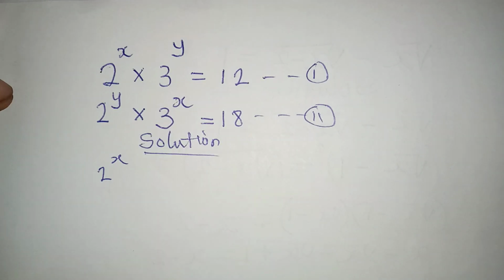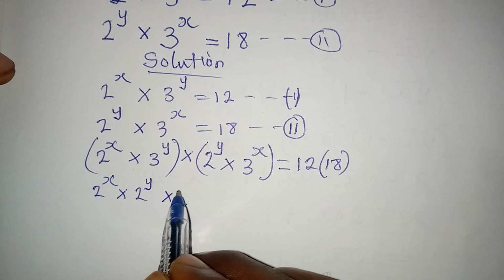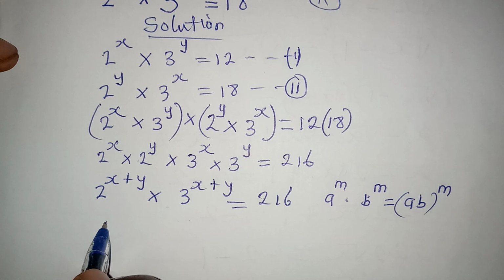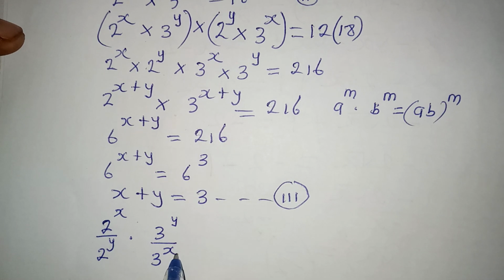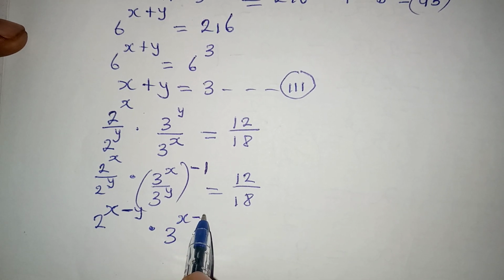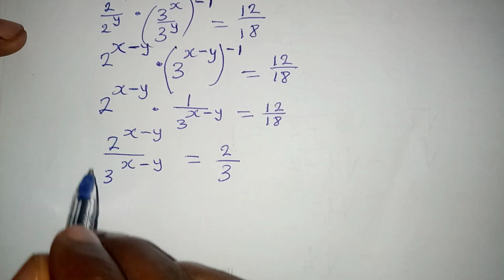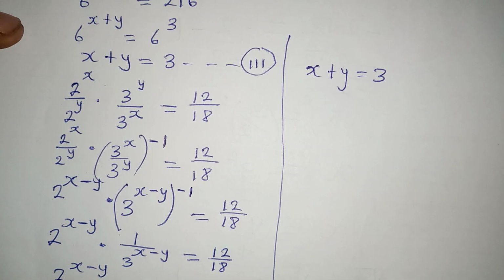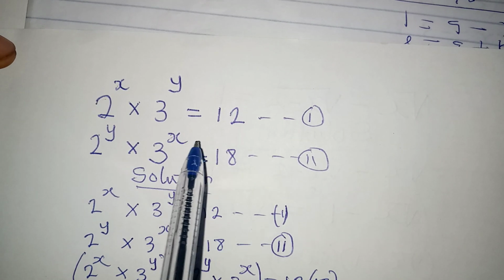Olympiad Mathematics | Indians this is for you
Beautifully solved for you